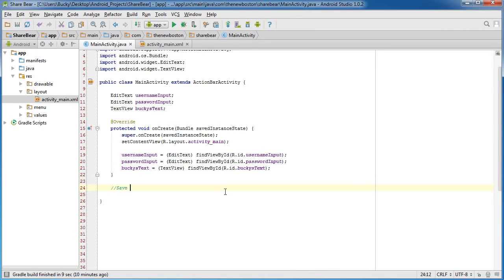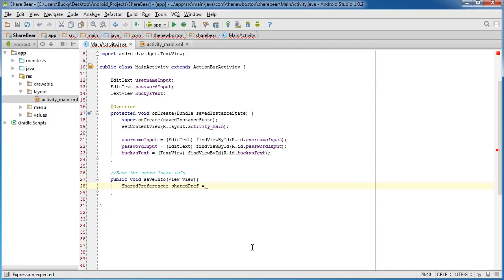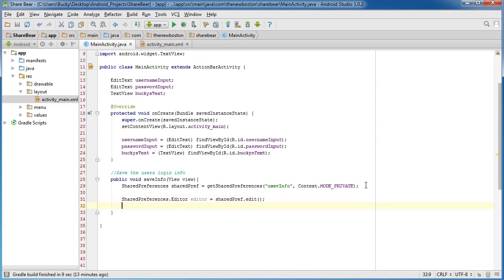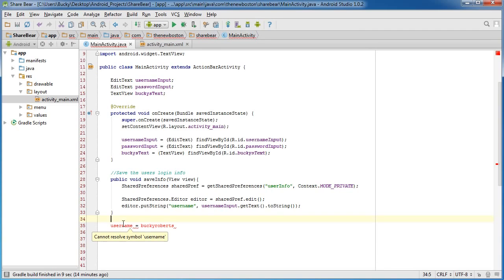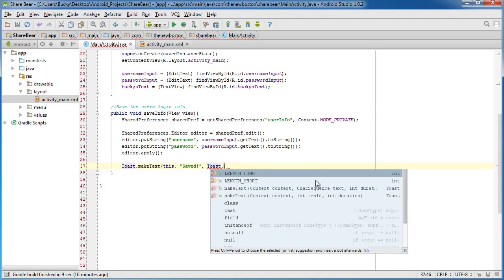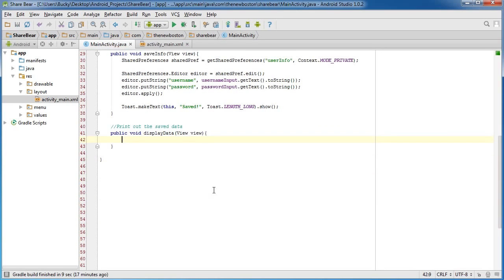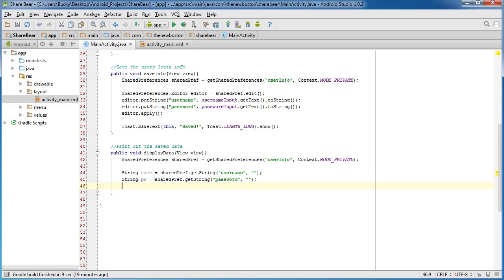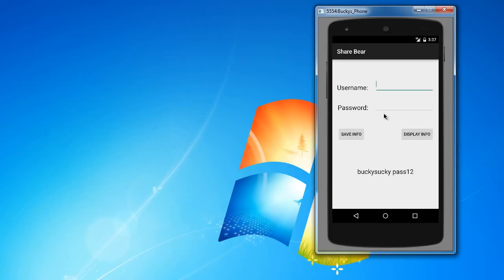Android App Development Lesson 66 Shared Preferences Example